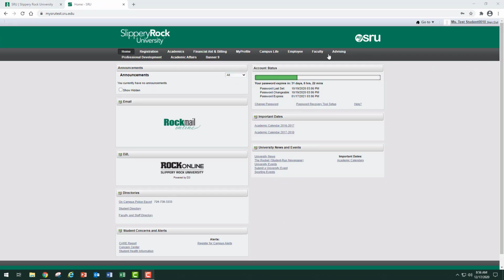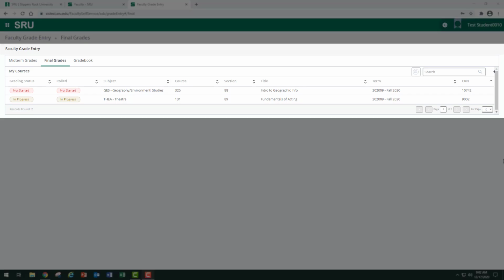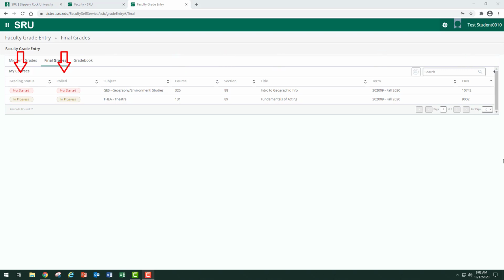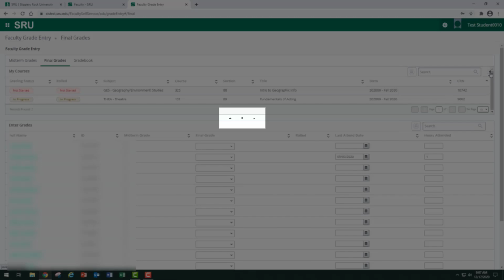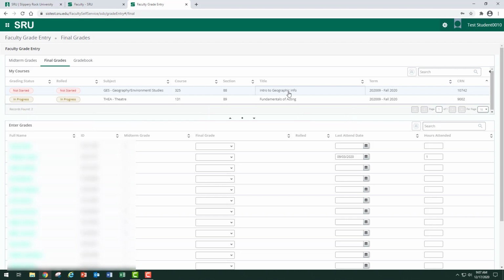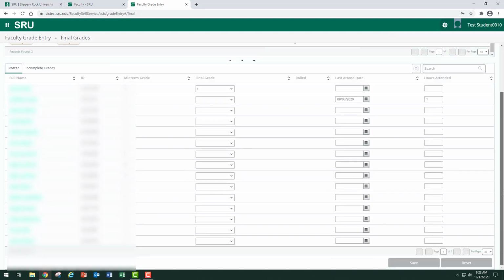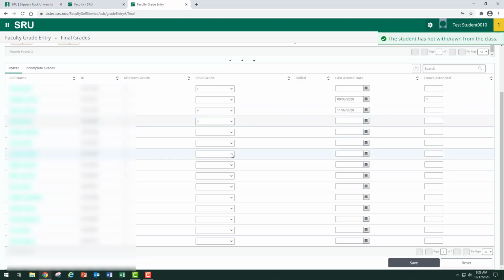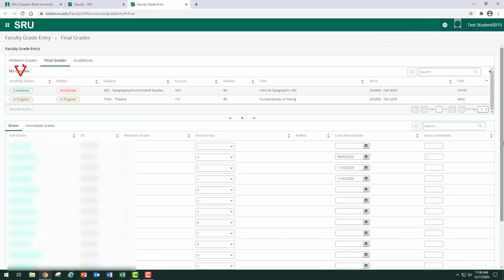SRU's Guide to Banner 9 Faculty Grading in Application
In this video, you will learn how to enter grades in the application within Banner 9.
For Midterm Grading - the status bar will always show "In Progress" unless you have awarded a grade for every student in your course.